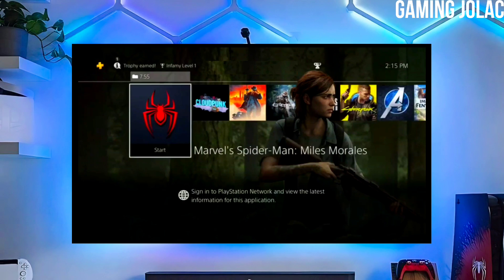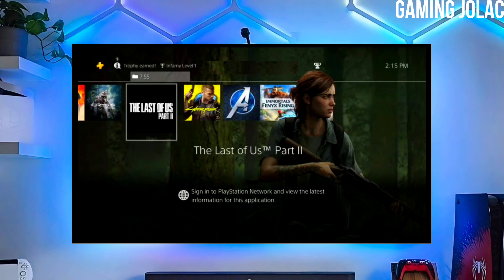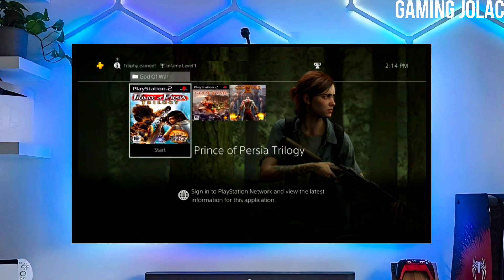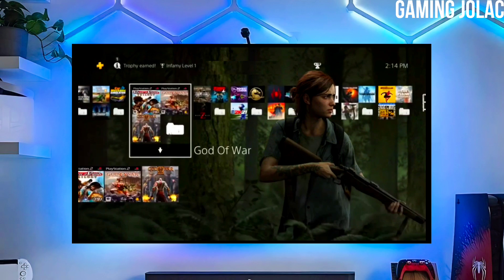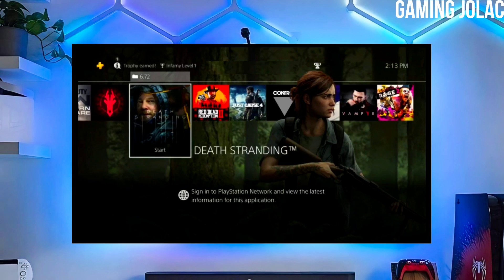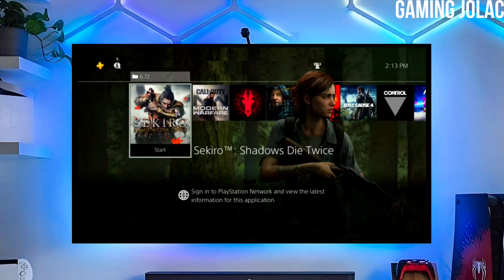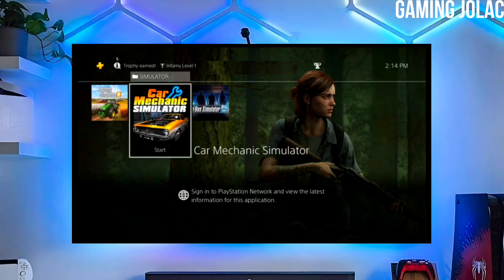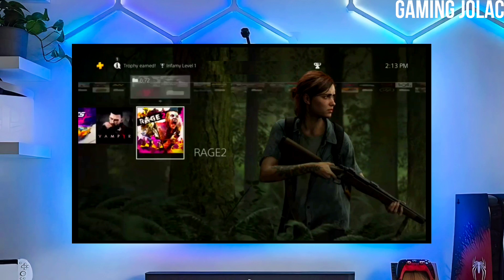PS4 11.50 Jailbreak with GoldHEN | How to Jailbreak PS4 11.50